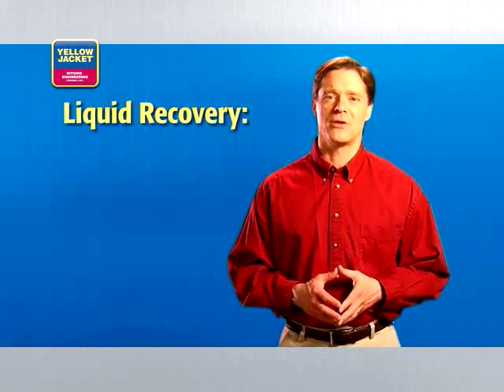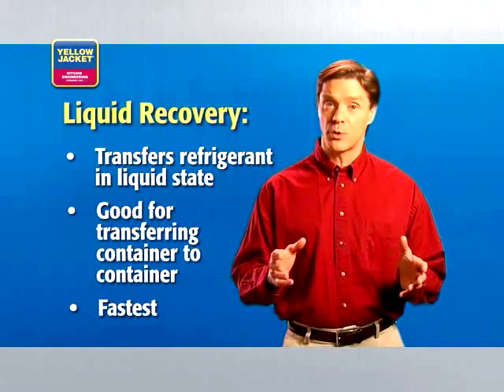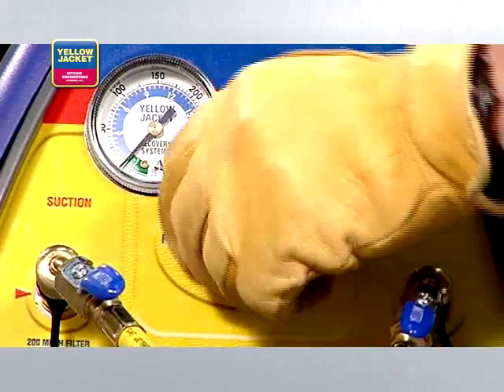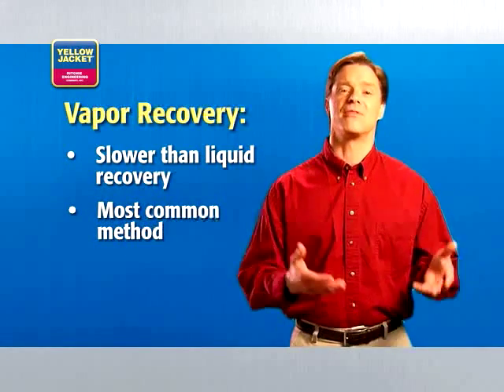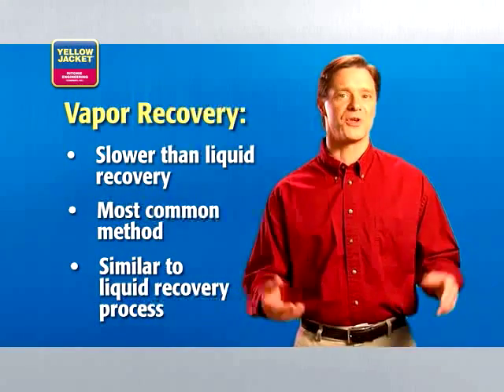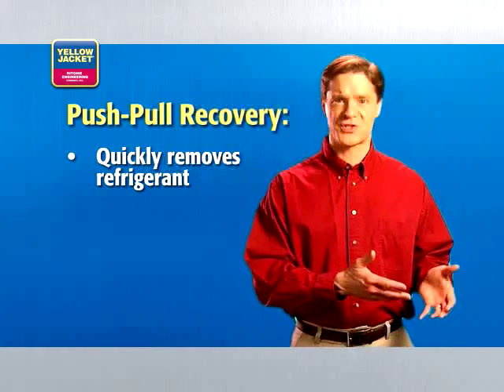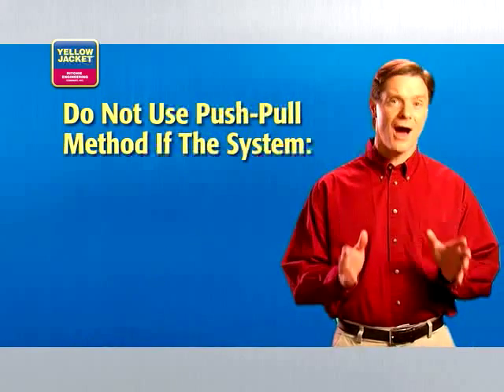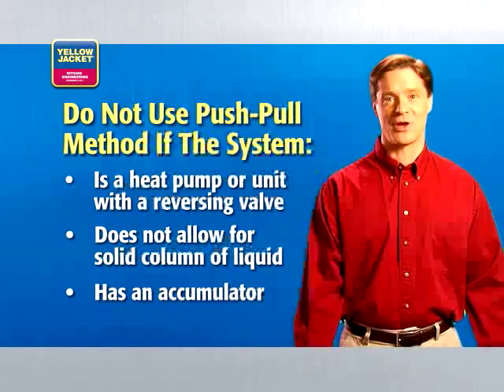Recovery Techniques Process Overview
This clip provides an overview of liquid, vapor and push-pull recovery and addresses the proper applications for each. To view the full chapter on the Refrigerant Recovery Techniques DVD, go